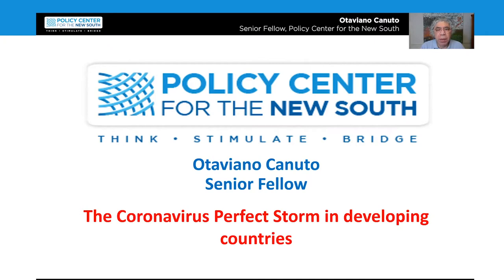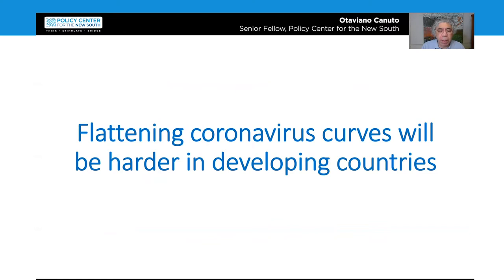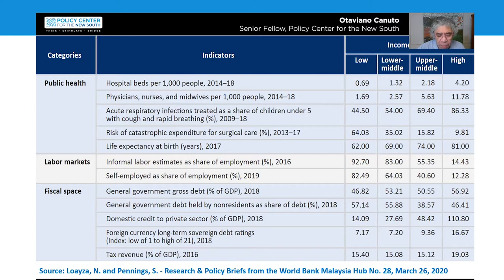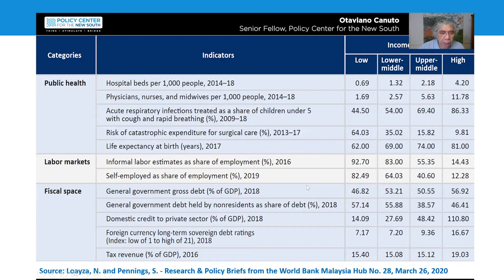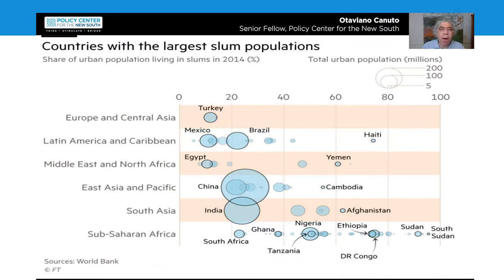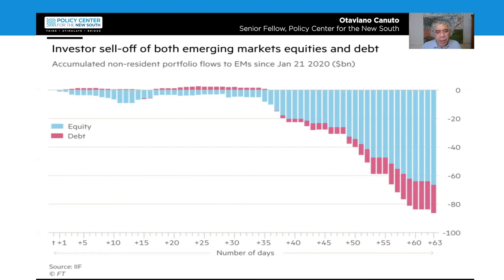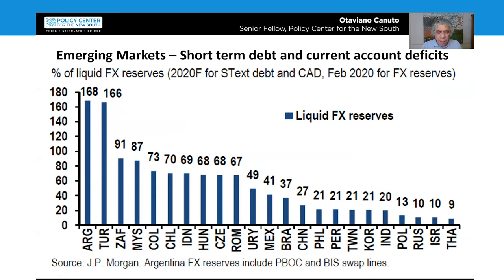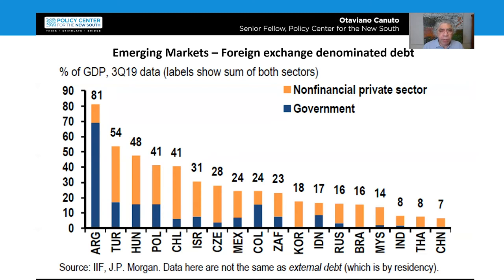Coronavirus brought a perfect storm to developing countries - Otaviano Canuto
- Flattening coronavirus curves of infection and recession will be harder in developing countries
- Developing countries have faced foreign capital outflows
- A boosted IMF may provide liquidity buffers for developing countries, but debt relief will be necessary to help vulnerable countries manage the coronavirus crisis